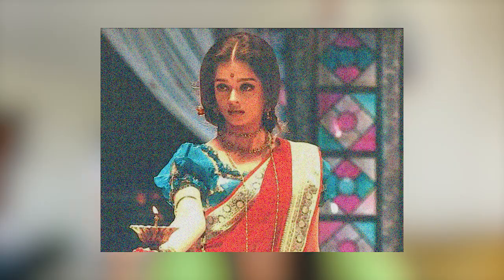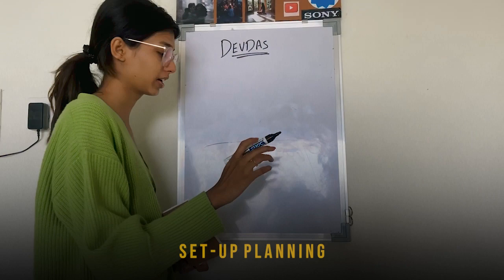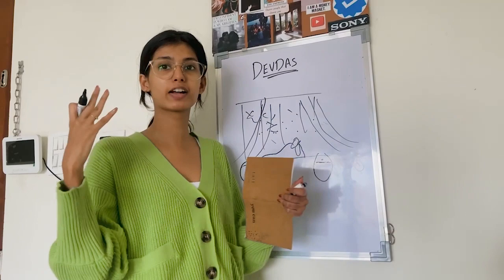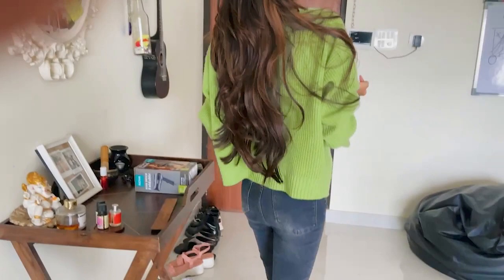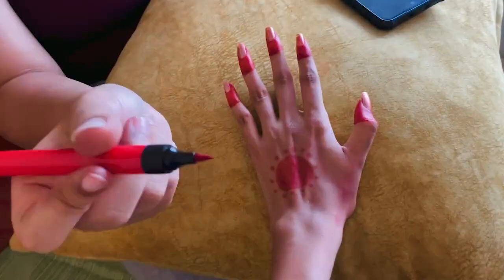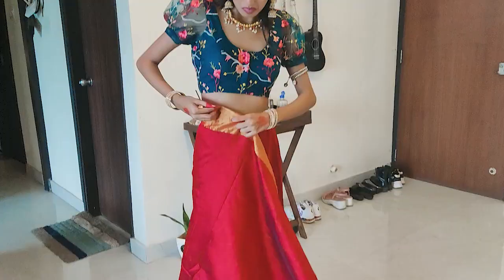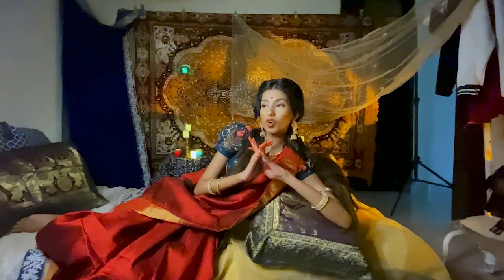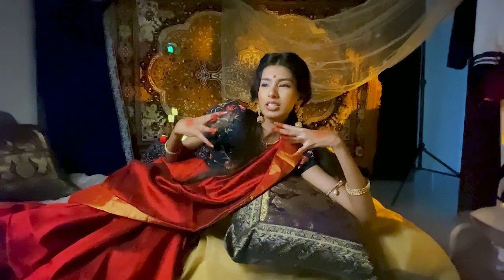I turned myself into Paro from Devdas-BTS || Mansi Ugale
Hey,
This is a really fun behind the scenes of my Devdas inspired photo shoot. On the occasion of completing 20 years of Devdas, I decided to turn myself into Paro✨ I was so amazed with the long hair style (no, I am not growing it back) and Definitely had to improvise a few things last minute like the red sharpie on my hand 😂 But I am so in love with the final look🥺❤Let me know what you guys think!

📷Photoshoot gear
•Candle Holder
•Sony A7c
•Digitek Ring Light
•Backdrop Stand
•Blue Backdrop

k n o w   m e   b e t t e r
✨Pintrest -@mansiugale